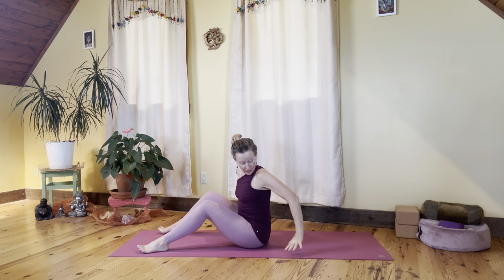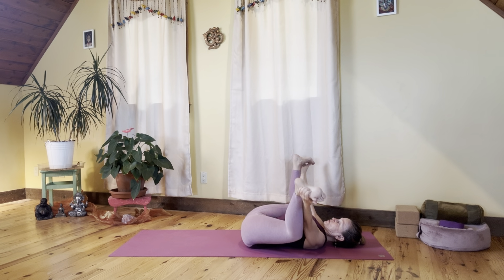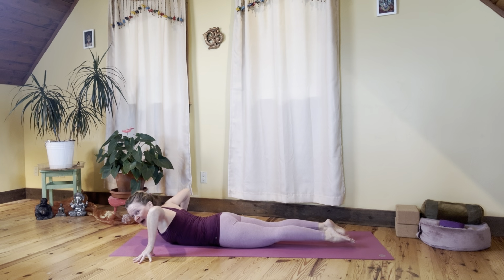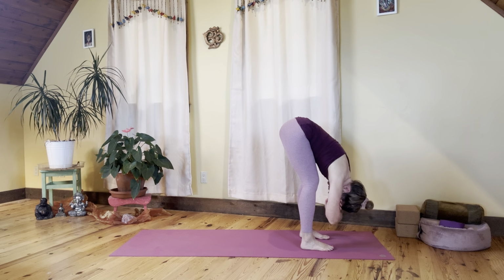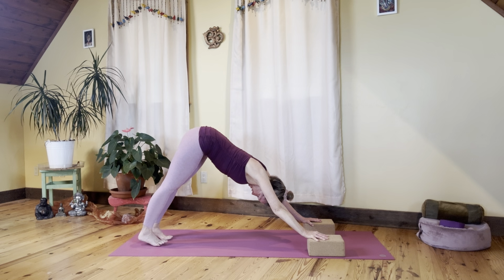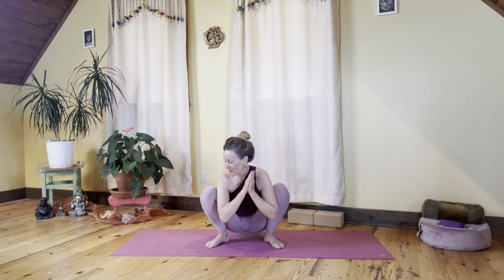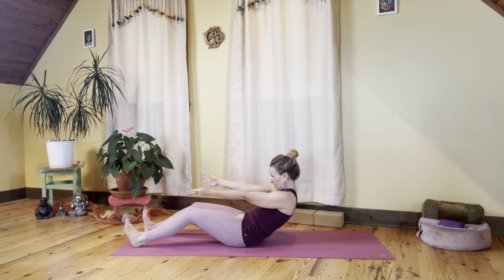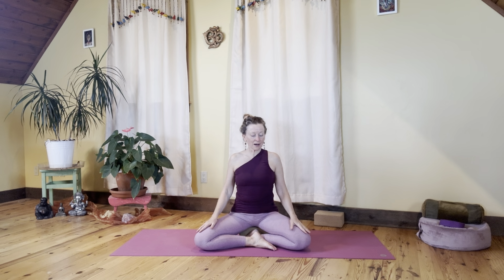Let Go & Renew Slow Flow Easy Twists for spine health all levels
Welcome to this all levels SlowFlow easy accessible twisty yoga practice to Let Go and Renew into a new version of ourselves with this 45 yoga session.

Seated
Table top twists
Seated twists
Standing twists
Prone twists
Supine twists
Forward fold
Seated closing
Om

Visit Marie’s website to learn more about how to join Marie’s Yoga Retreats in Costa Rica 2024 & 2025 and Your Natal Astrology Chart Reading